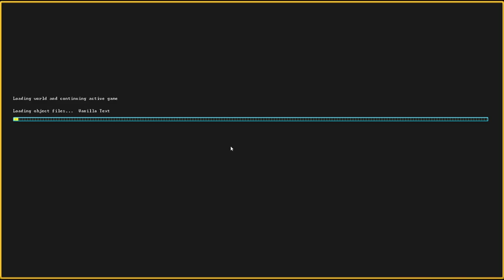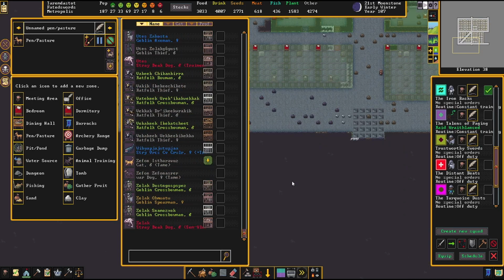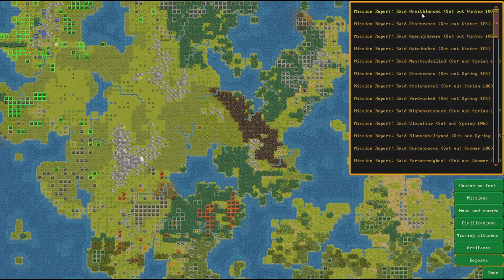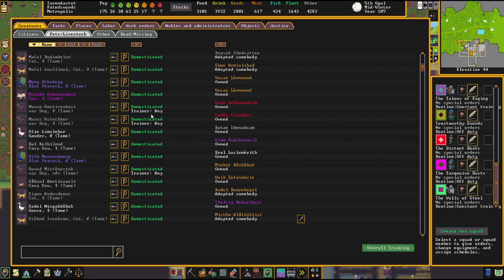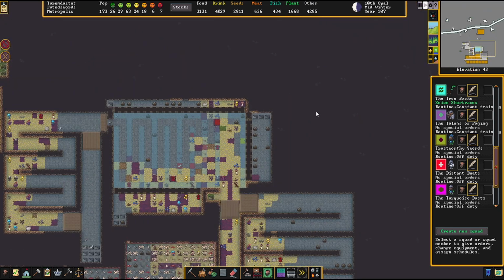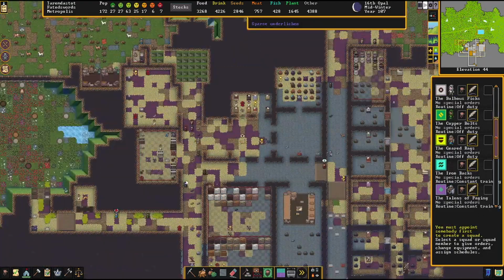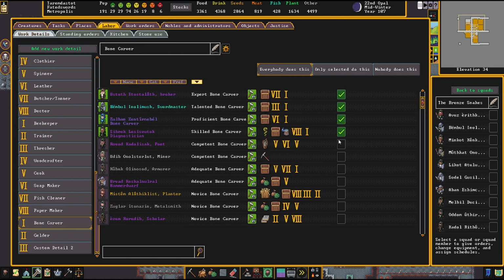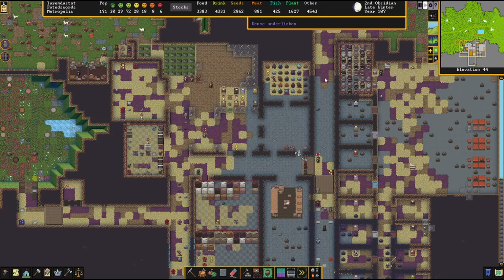FatedSwords Part 32 Our First Conquered City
Join us as we conquer our first town. unfortunately losing our Militia Commander to rule the town